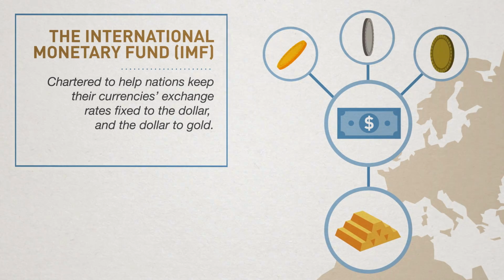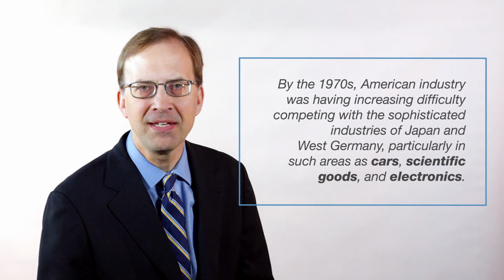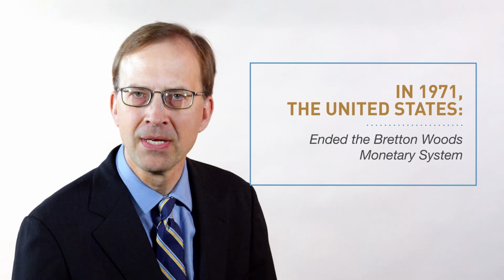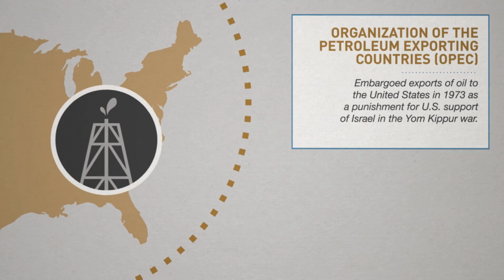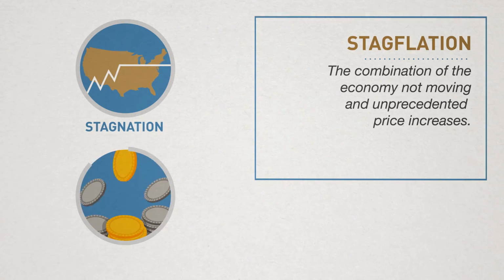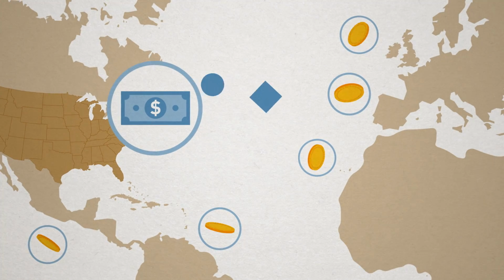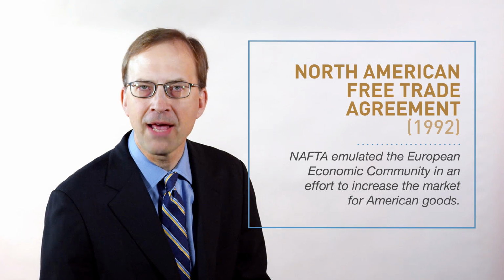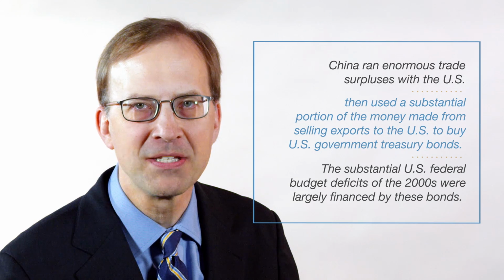Prof. Brian Domitrovic: America’s Transition to a Global Economy (1960s-1990s)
The US became a global economy, but also struggled with stagflation and trade conflicts. Video created with the Bill of Rights Institute to help students ace their exams.

This is the final video in our series with Professor Brian Domitrovic, which aims to be a resource for students studying for US History exams, and to provide a survey of different (and sometimes opposing) viewpoints on key episodes in U.S. economic history.

Income Inequality and the Effects of Globalization - Learn Liberty (video): Professor Tyler Cowen explains that globalization has decreased income inequality worldwide.
What is the Gold Standard? - Learn Liberty (video): Professor Lawrence White explains what a gold standard is and why the US left it, and argues that it’s more stable than fiat currency.
Explainer: What You Should Know About NAFTA (blog post): Joe Carter explains the North American Free Trade Agreement, what it is, why it’s controversial, and how it affects the US economy.

LEARN LIBERTY:
Your resource for exploring the ideas of a free society. We tackle big questions about what makes a society free or prosperous and how we can improve the world we live in.